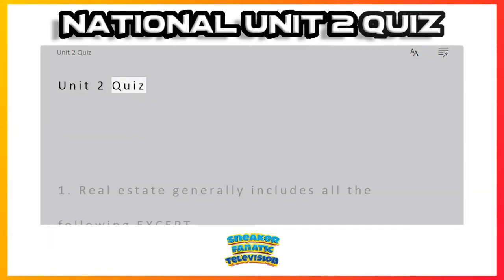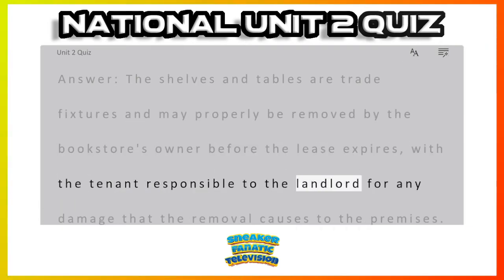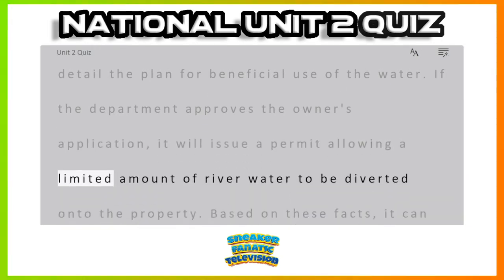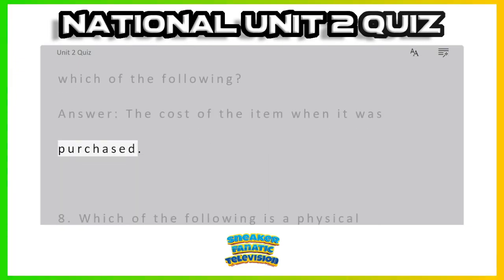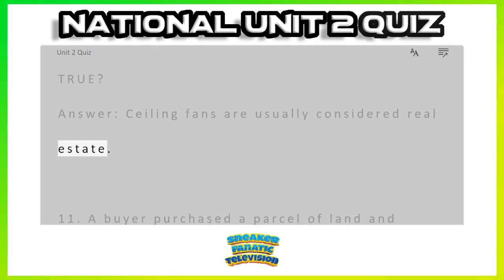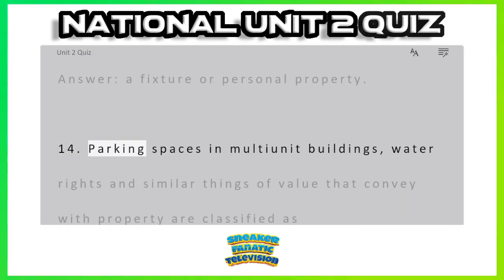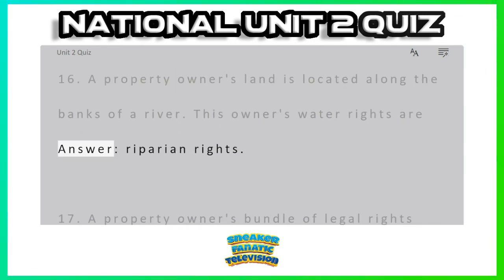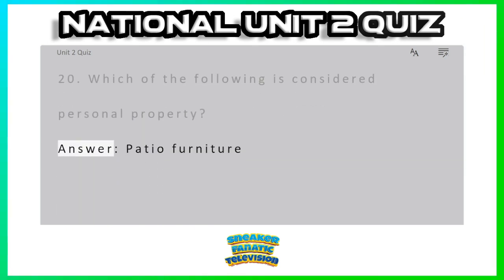Modern / National Real Estate Practice | Unit 2 Quiz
Spencer Jones

JayVenom

King Marz

Trey